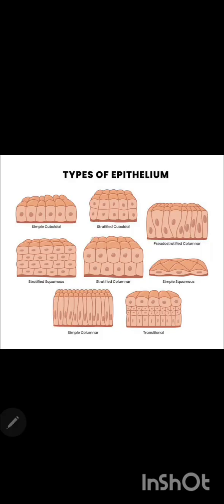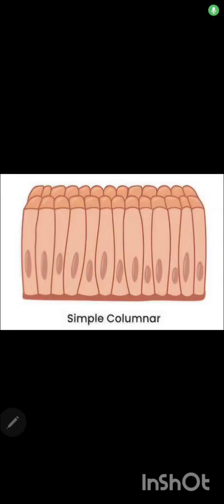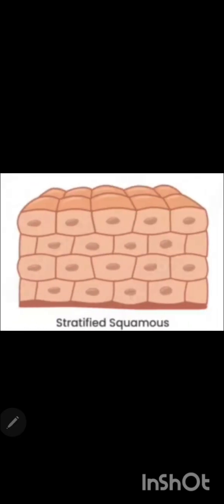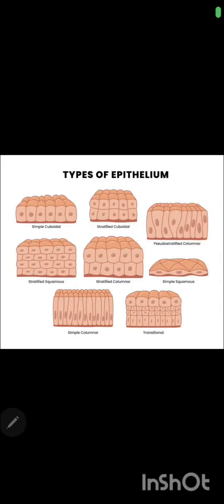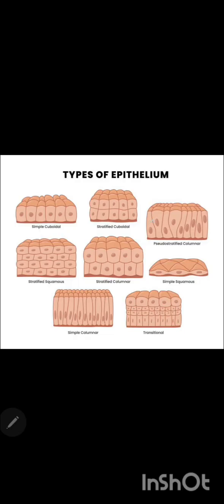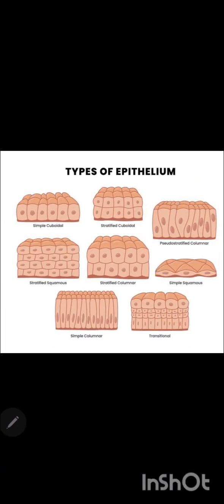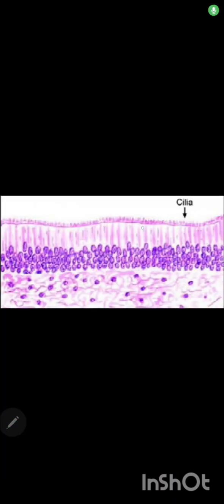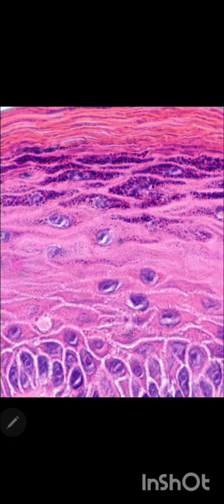Human Epithelial Tissues Breakdown🤯😊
TYPES OF EPITHELIAL TISSUES IN HUMAN BODY.

This video provides a comprehensive histological breakdown of the various types of epithelial tissues found in the human body. The instructor emphasizes three key identification steps: analyzing cell layers, examining cell shapes, and identifying the basement membrane and lamina propria (06:21-09:12).

Key Epithelial Classifications:
Simple Epithelium: Consists of a single layer of cells resting on a basement membrane. This includes squamous (flattened, e.g., in lung alveoli) (09:15-11:17), cuboidal (square-shaped, e.g., in kidney tubules and thyroid follicles) (12:05-12:50), and columnar (elongated, which may be ciliated or non-ciliated, found in the respiratory and digestive tracts) (12:51-15:08).
Stratified Epithelium: Composed of multiple layers of cells to withstand friction. This includes non-keratinized (e.g., lining of the esophagus or oral cavity) (15:11-16:41) and keratinized (e.g., the outer surface of the skin) (16:42-17:36).
Pseudo-stratified Columnar Epithelium: A single layer of cells that appears multi-layered due to staggered nuclear positions. These can also be ciliated (respiratory tract) or non-ciliated (17:40-19:22).

Transitional Epithelium: A multi-layered tissue characterized by cells that change shape, often featuring dome-shaped or umbrella-like cells at the surface; commonly found in the urinary bladder and ureters (04:18-06:20, 19:22-20:13).